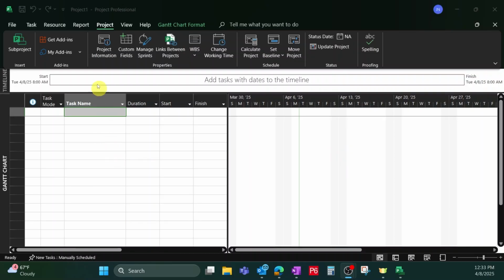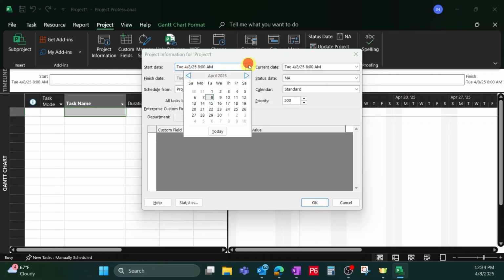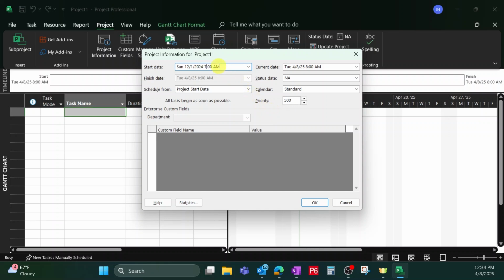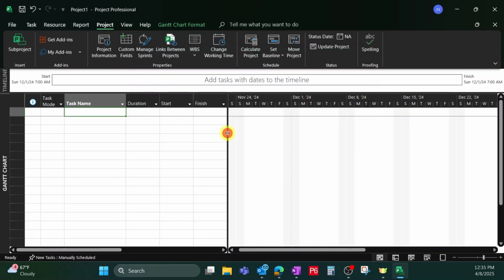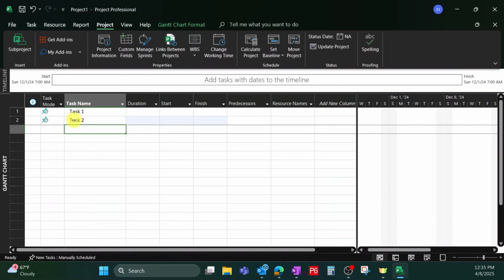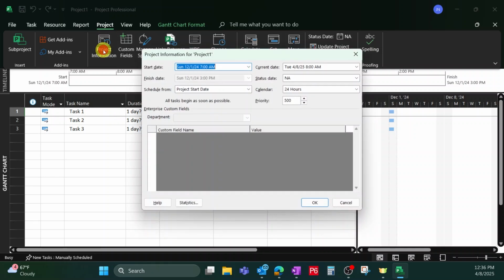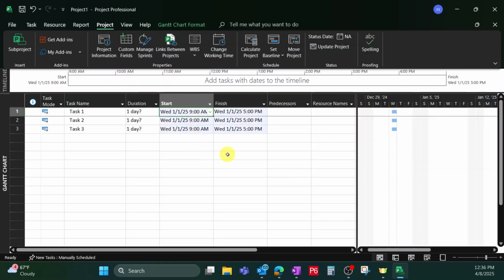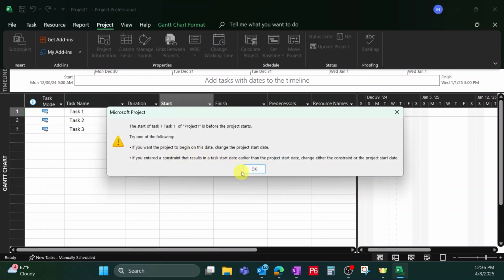Microsoft Project Project Information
In this video, we dive into Microsoft Project "Project Information" feature to help you understand and manage the essential details of your project. Whether you're a beginner or looking to enhance your project management skills, this tutorial will walk you through the key elements of project information.